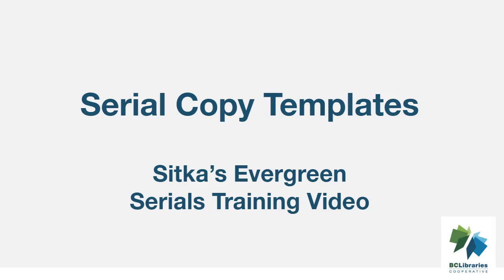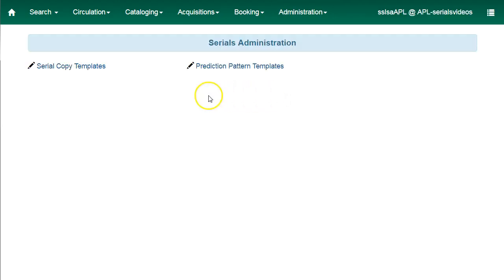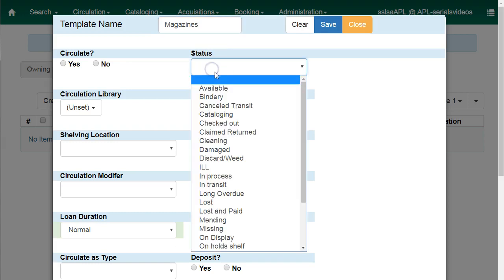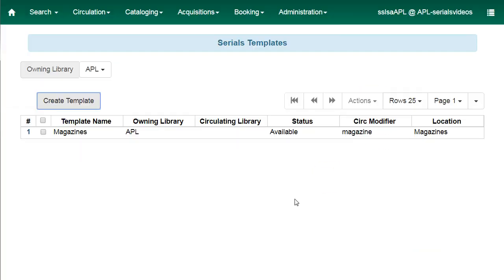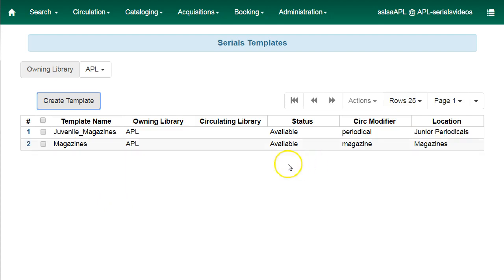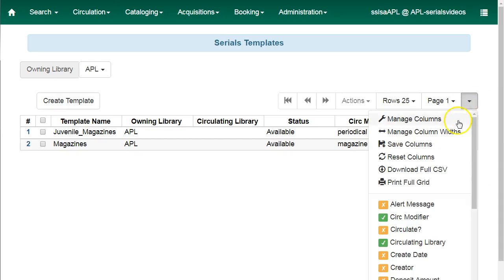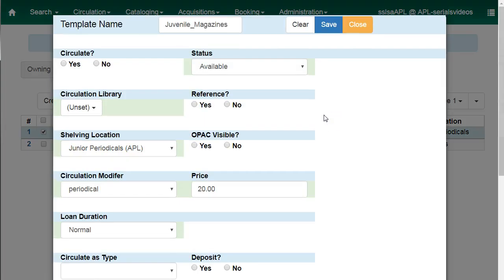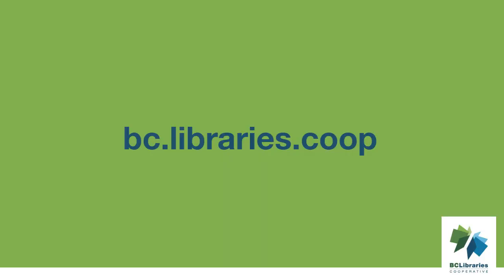Serials Training Video - Serial Copy Template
This video shows how to create a Serial Copy Template in Sitka's Evergreen. Sitka, a group of the BC Libraries Cooperative, is a consortium of libraries in British Columbia, Manitoba, and Ontario using the open source Evergreen software for their shared integrated library system. The presenter is Christine Burns.